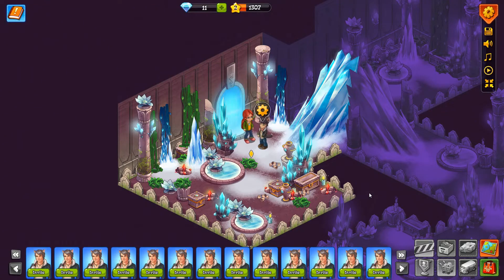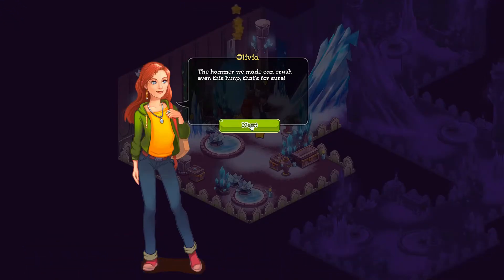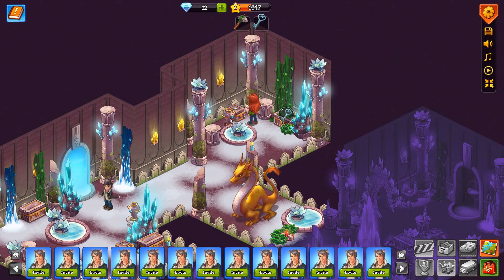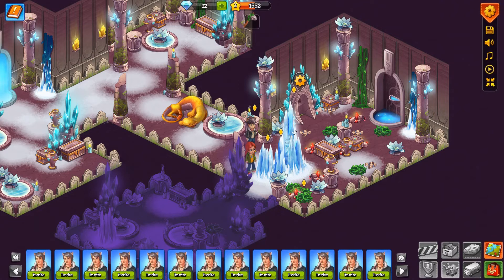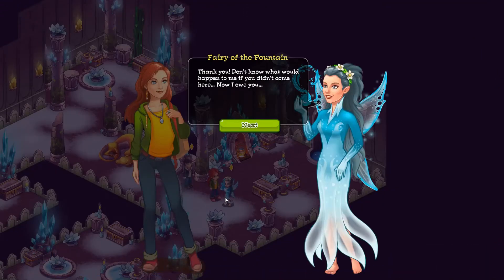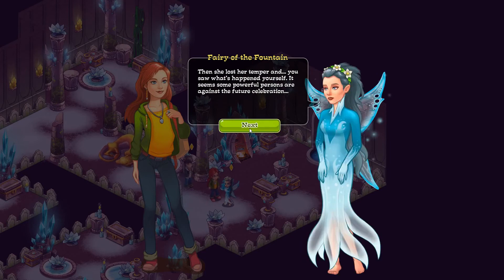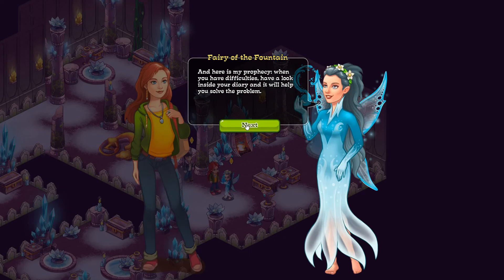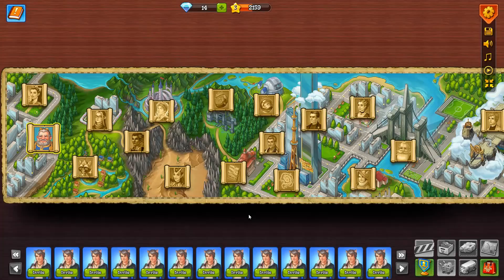MEETING THE FOUNTAIN FAIRY - WONDER WAY - EPISODE #3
Can we help the Fountain Fairy?